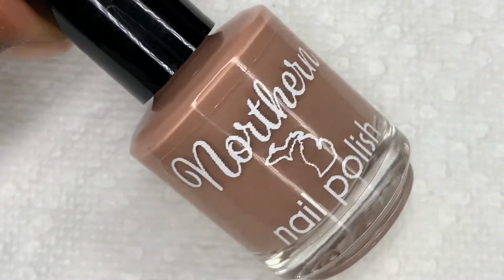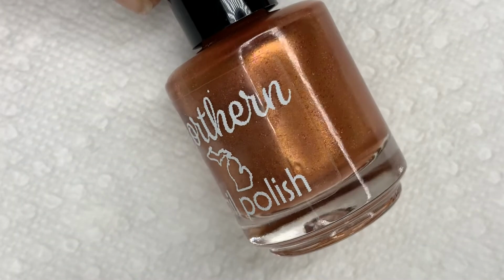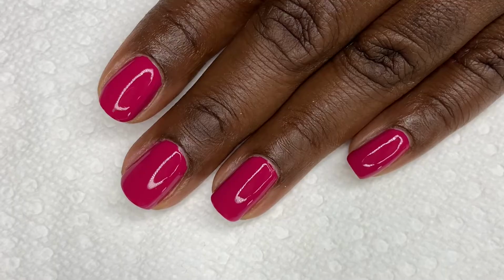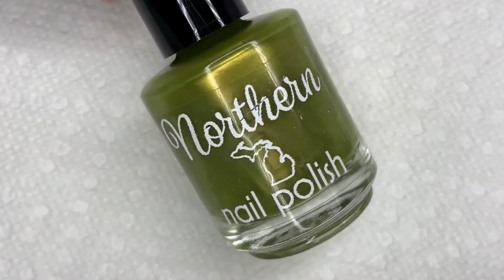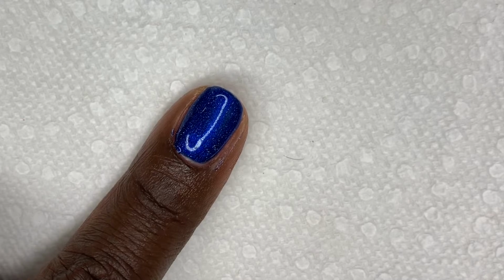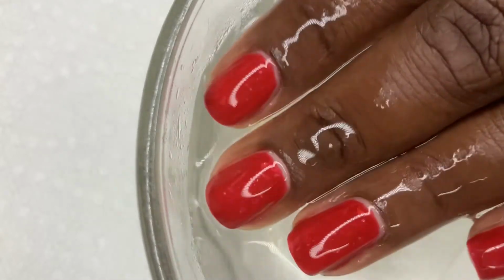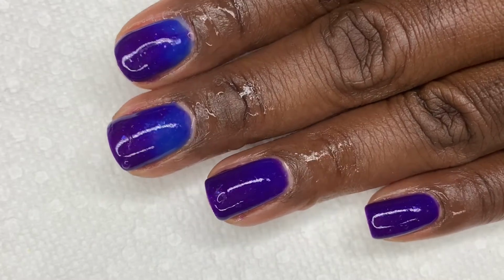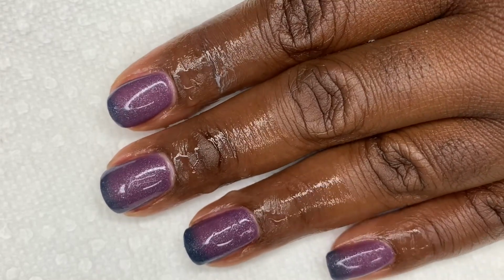Northern Nail Polish Fall 2019 Collections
Northern Nail Polish is a female owned "Indie" brand that sells Vegan, Cruelty Free and Toxin-Free Nail Polish. Northern Nail Polish is handmade in Michigan (USA).  These polishes will launch Sept. 1, 2019

In this video I will be reviewing the Northern Nail Polish Fall 2019 Collection which include:
1. Hayrides & Corn Mazes
2. Fresh Cider & Donuts
3. Oktoberfest
4. Apple Picking
5. Sweater Weather
6. Autumn Color Tour
7. Cool, Crisp Autumn Air

Northern Nail Polish Thermal 2019 Trio Collection
1. Birmingham
2. Royal Oak
3. Ferndale